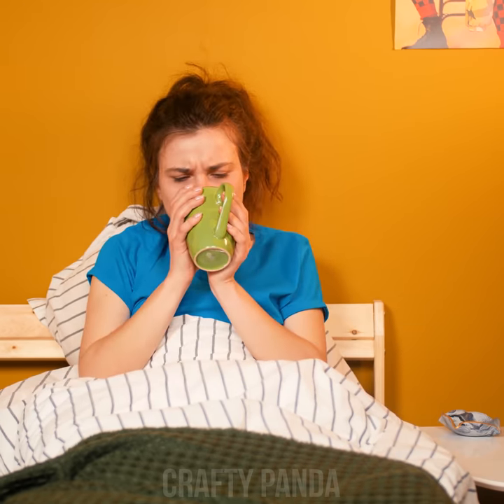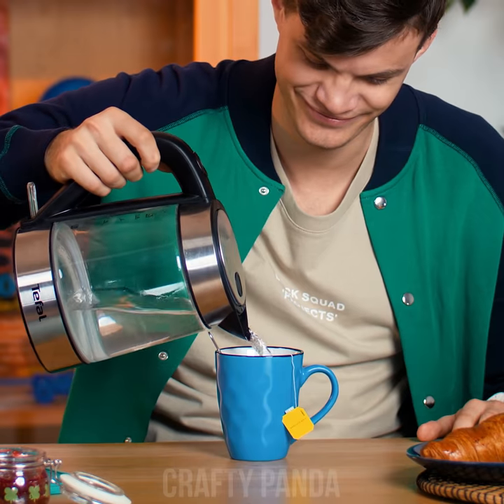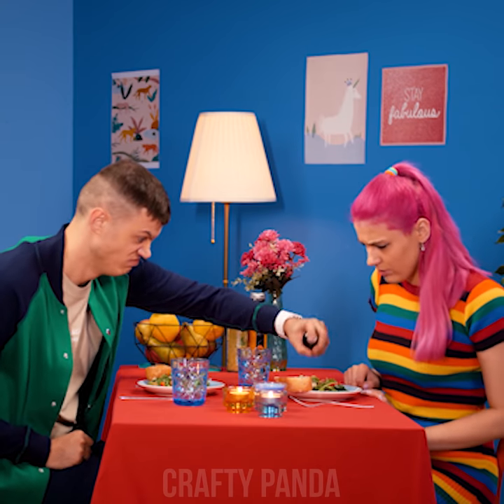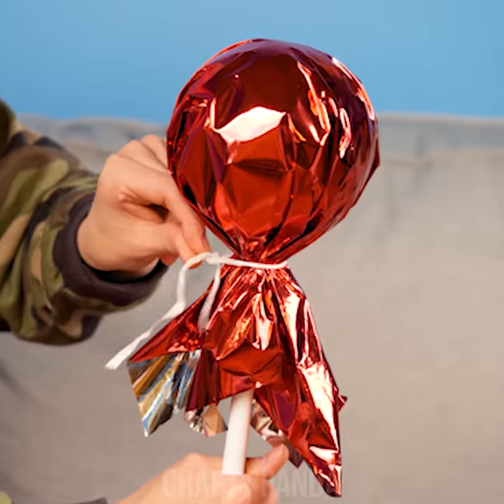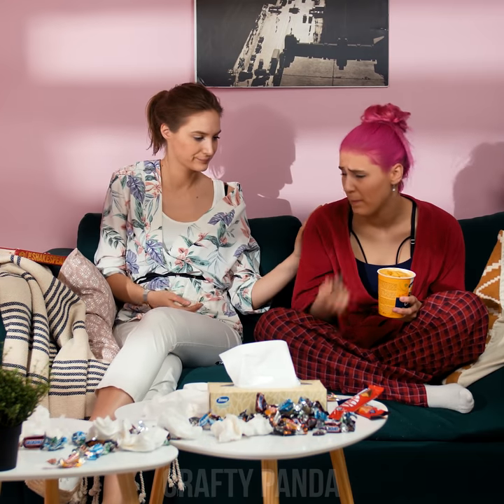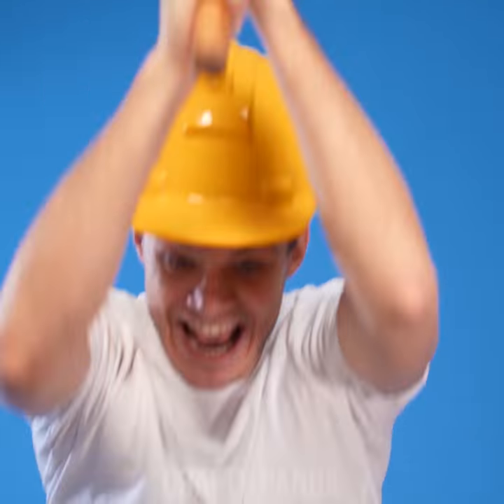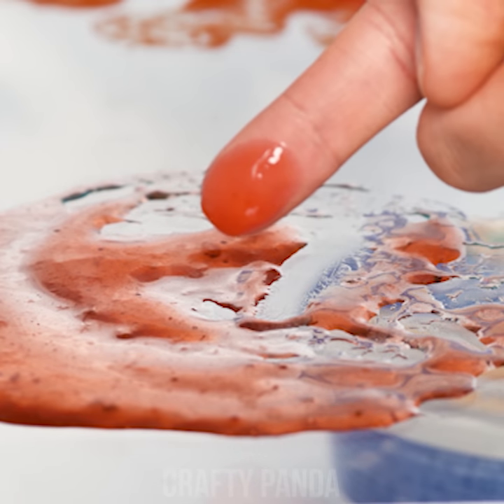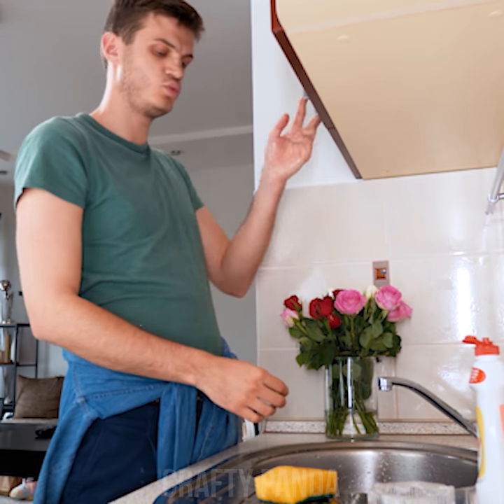20 Tasty Food Hacks and Easy DIY Kitchen Crafts to Make Your Day!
It’s time to make daily cooking and food preparation easier with some cool and easy food hacks! You know what they say, if life gives you lemons, make a DIY kitchen hack out of it! Or something like that… However, not only lemons were used while making these hacks! A lot of daily items can be used for different purposes, like a mug to sharpen a knife, or a coat hanger to hold your cookbook for you!

00:05 Lemon Squeeze
00:45 Microwaving a Pizza
01:39 Tea Bag Hack
02:30 No-Spill Scoop
03:22 Lemon Sprinkler
04:11 Giant Lollipop
05:28 Blunt Knife Hack
06:06 Cookbook on Coathanger
06:48 Ice Cream Heating
07:26 Milk Foamer
08:58 Grater Hack
09:18 Jar with a Cap
09:54 Sipping an Egg
10:04 Cucumber Chop
10:22 Clean Fridge Shelves
11:12 Soap Within a Sponge